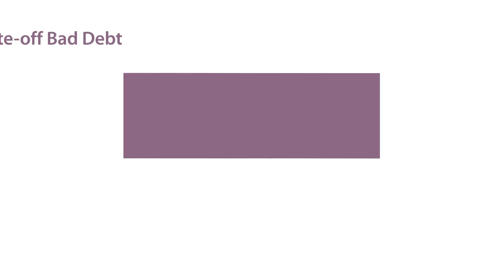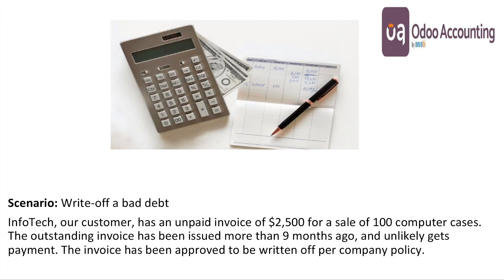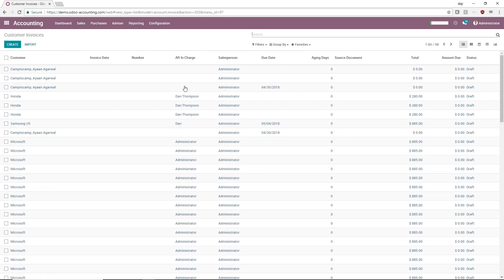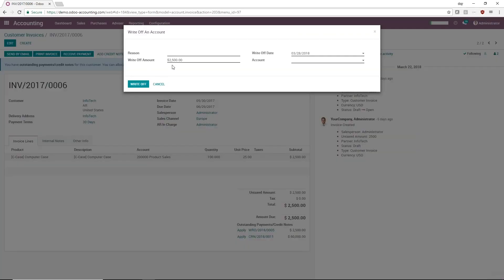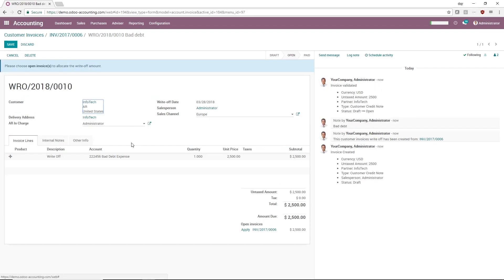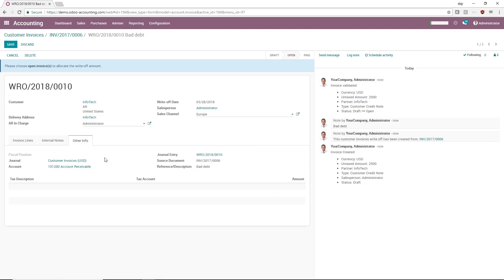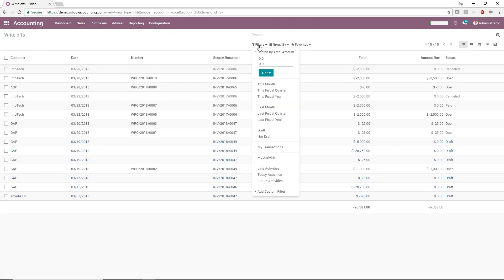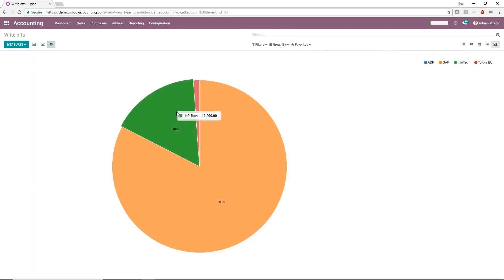Write-off Bad Debt in Novobi-Odoo Accounting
As Odoo Gold Partner based in the US, Novobi understands how frustrated is when US bookkeepers handle daily tasks in Odoo Accounting app. Thus, we have spent extra effort to customize 100+ critical features in Odoo Accounting app. US. Bookkeepers and accountants now are totally confident and comfortable while working with Odoo Accounting. Our goal is to make Odoo Accounting app intuitive, integrated, and productive. More and more features will be added soon.